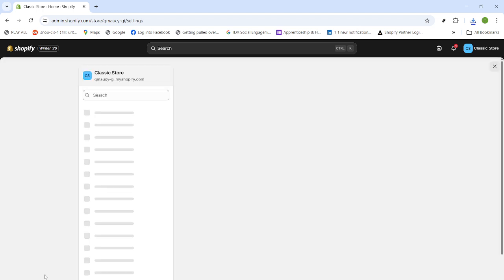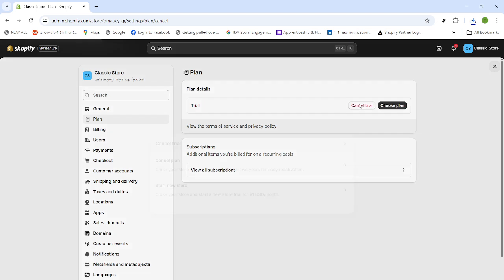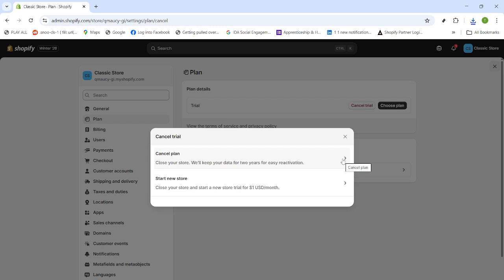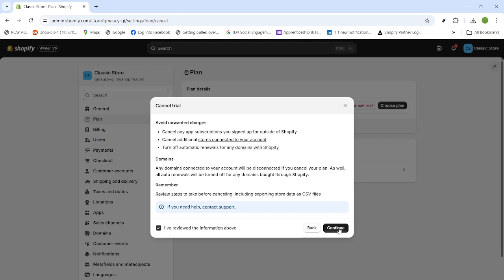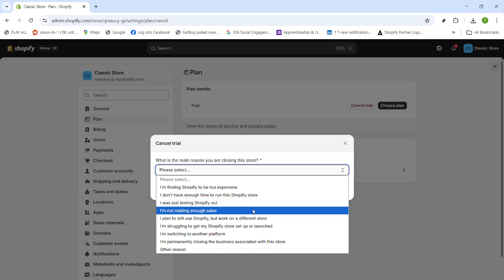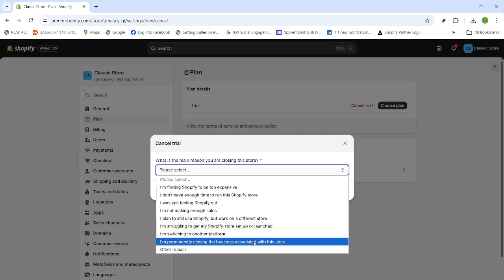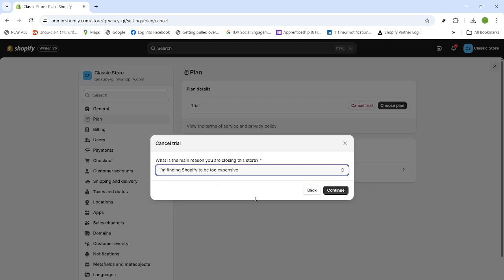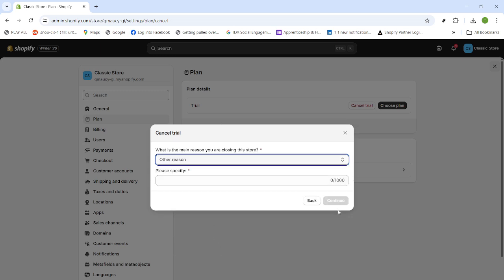How To Take Shopify Store Offline (Easy Guide)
In this video, we discuss how to manage your business operations by learning to take shopify store offline for updates. We cover the steps for shopify maintenance mode and show you how to password protect shopify access to keep your store private during 2026.

00:00 Intro
00:23 Access Shopify Settings
00:36 Open Plan Section
00:45 Cancel Trial or Deactivate Store
00:56 Review On-Screen Prompts
01:22 Share Reason for Deactivation
01:43 Confirm Store is Offline
02:04 Quick Tips
02:28 Reactivating Your Store